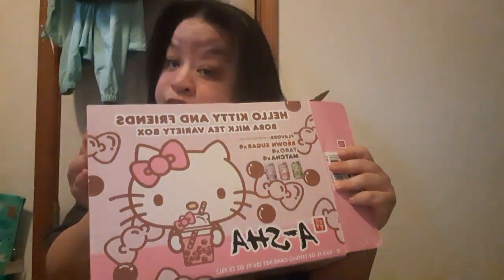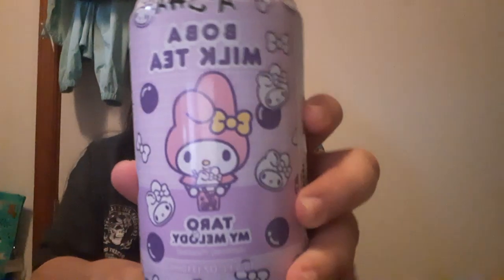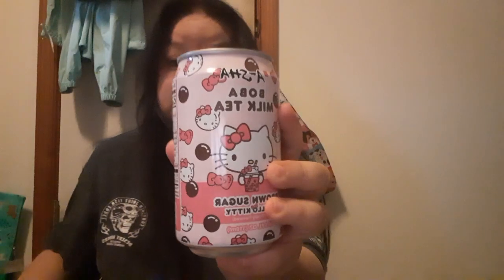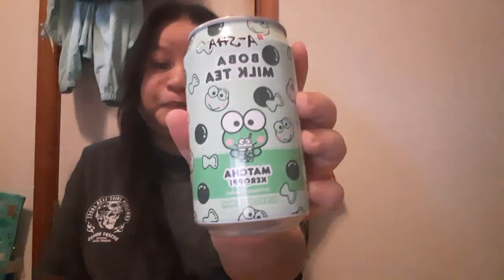Costco A-Sha Hello Kitty and Friends Variety Boba Tea Review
Flavors are Matcha, Taro and Brown sugar